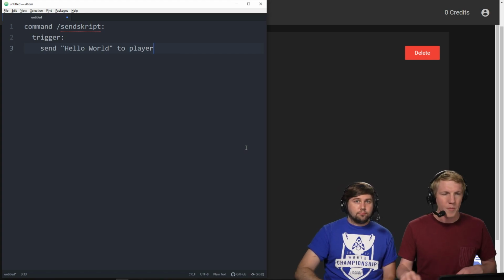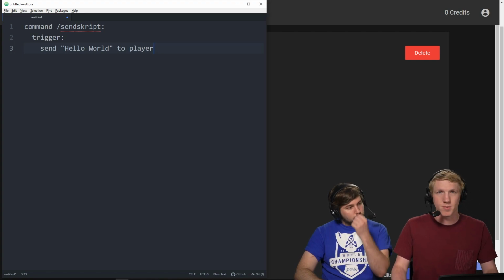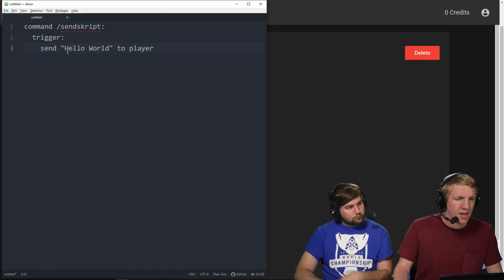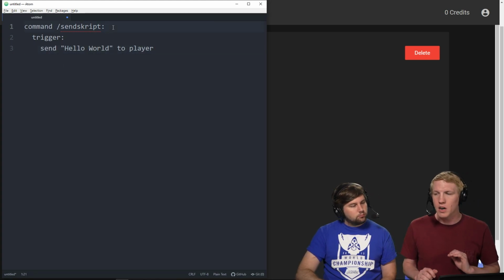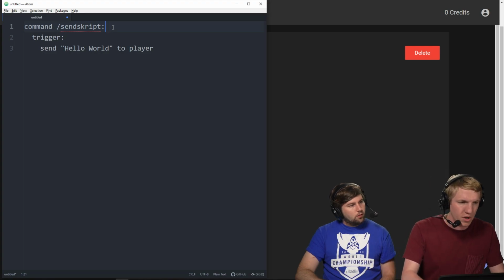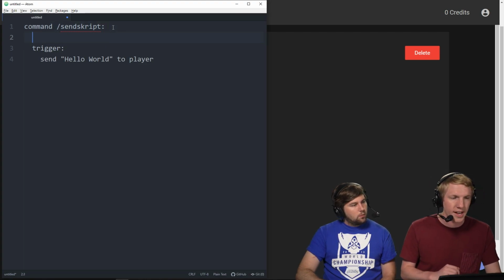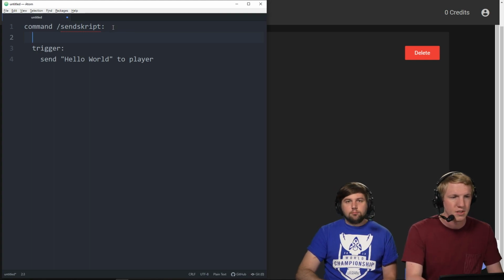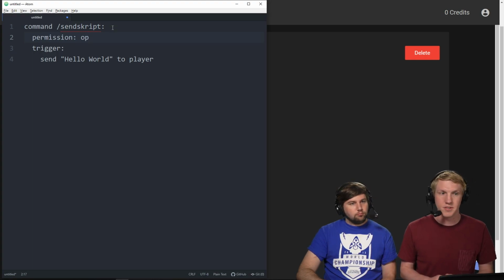How To Make Custom Commands With Permissions With Skript | Minehut 101